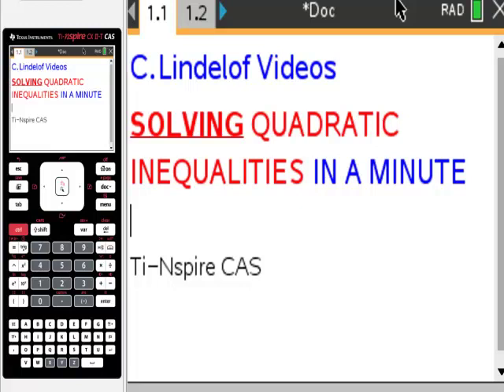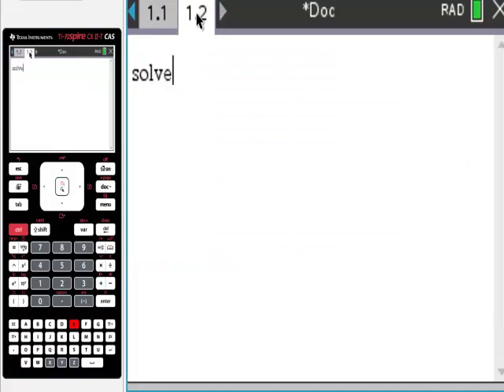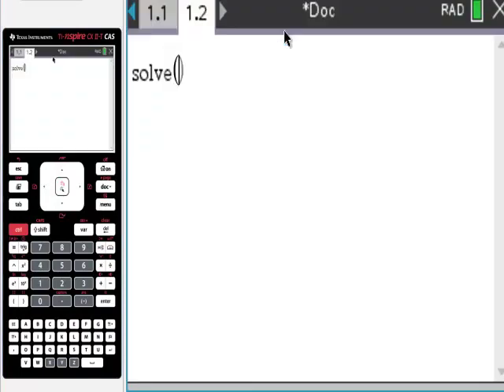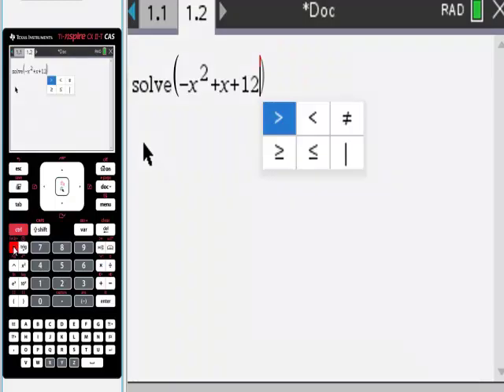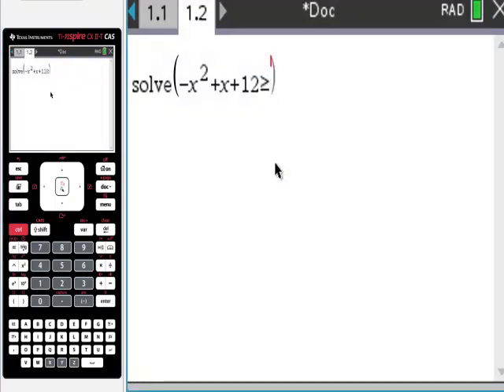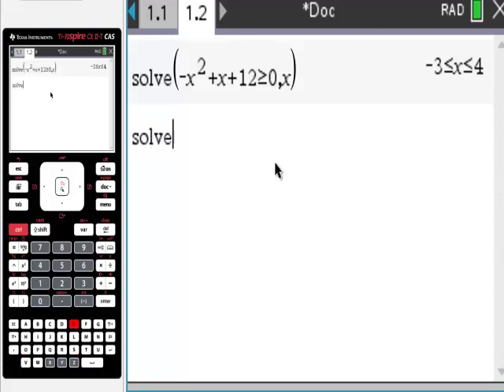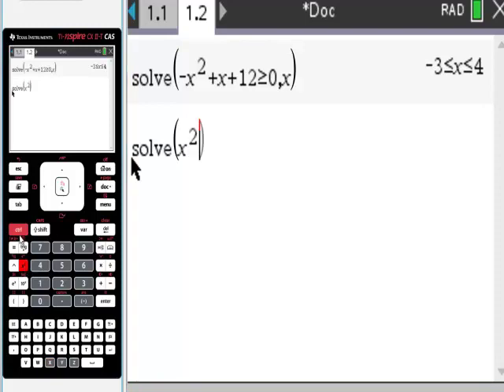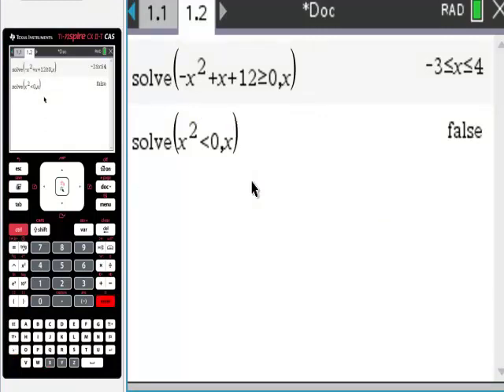Ti Nspire CAS SOLVING QUADRATIC INEQUALITIES IN A MINUTE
THIS IS JUST TOO EASY. LET'S GO!